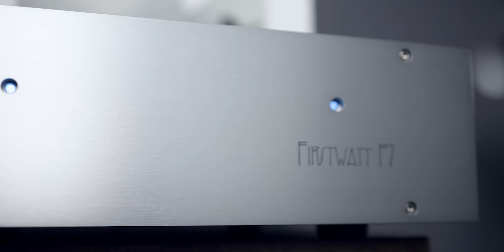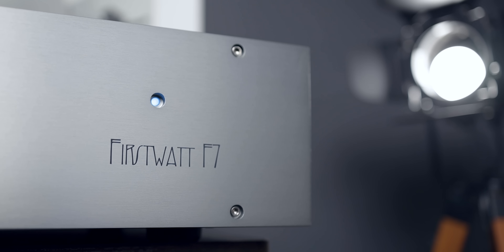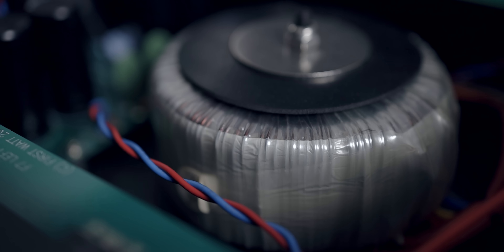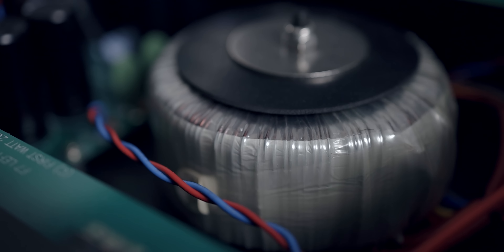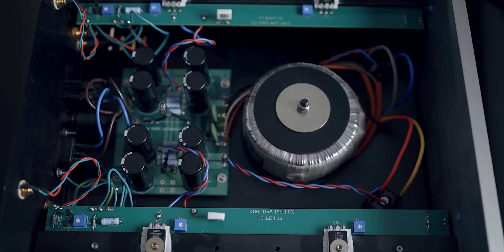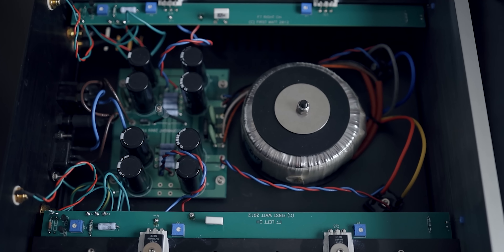How many watts can you possibly need? First Watt F7 amplifier review !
Nelson pass knows that the "best amplifier" that does everything does not simply exist so he created the "best" in its class ! how many watts do you need for an audiophile amplifier? 200 watts? 300 watts? quad zillion watts? The answer is no. Quality over quantity applies here.

Inexpensive speaker stands